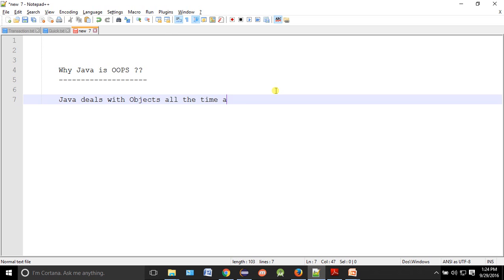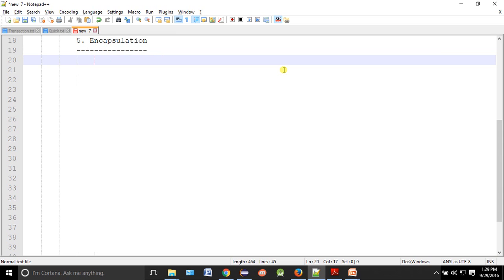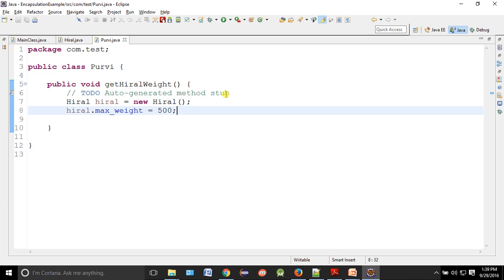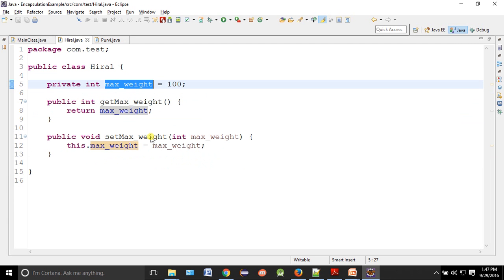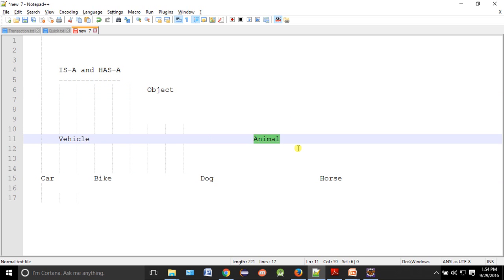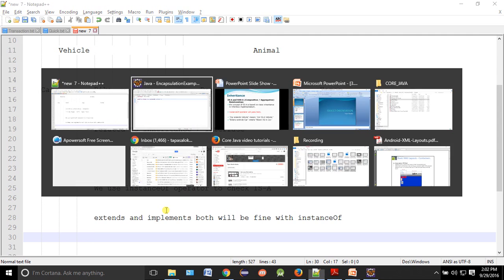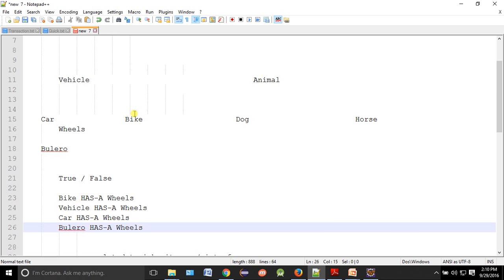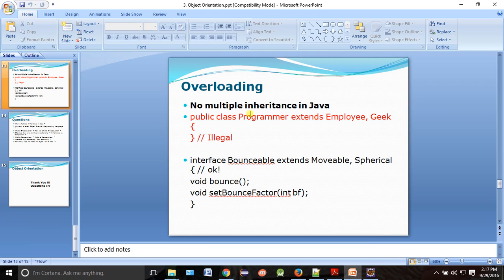Core Java Tutorial 18 Encapsulation in Java and Other OOPs Concepts